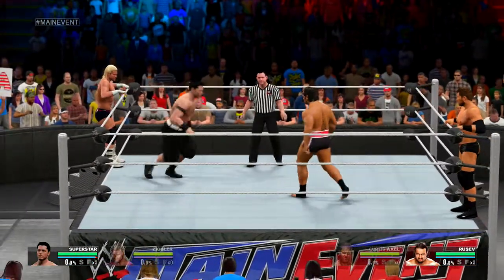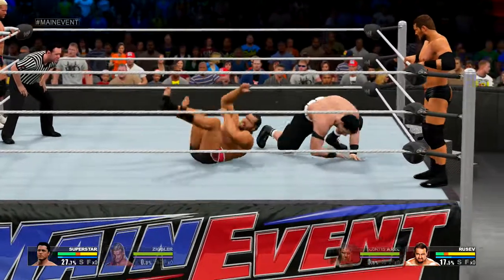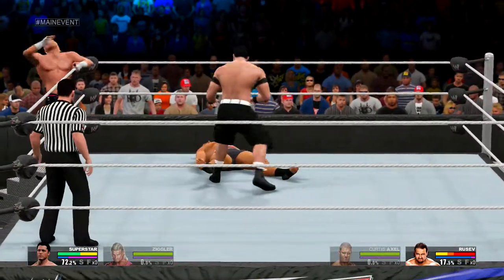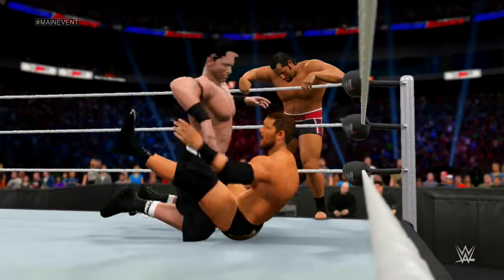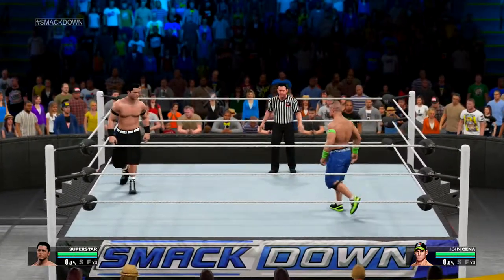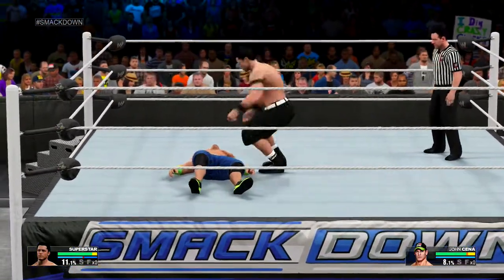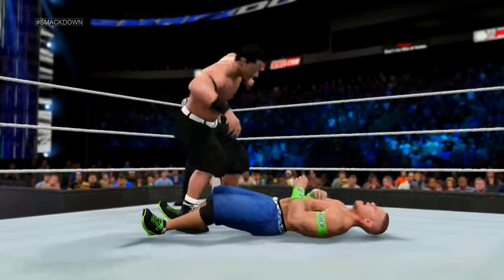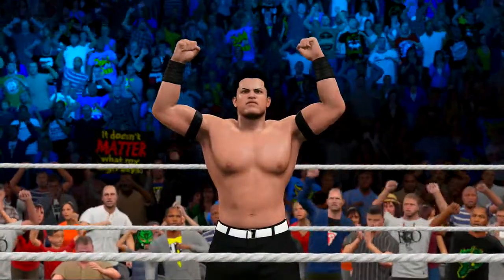WWE 2K15 My Career Mode Part 31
This is my playthrough of My Career Mode in WWE 2K15 on the PS4.